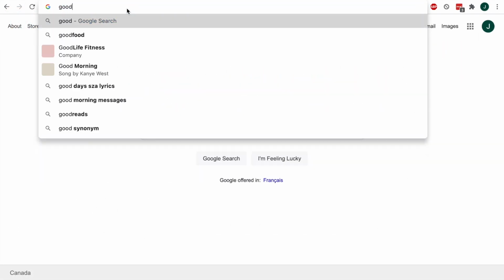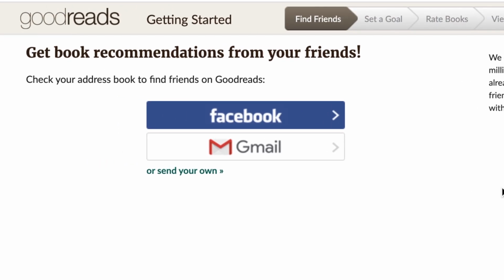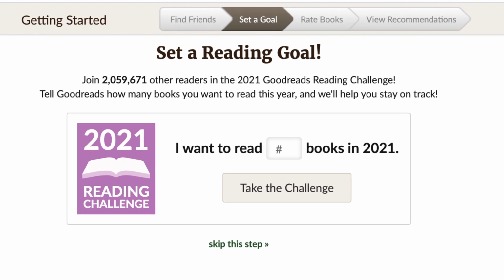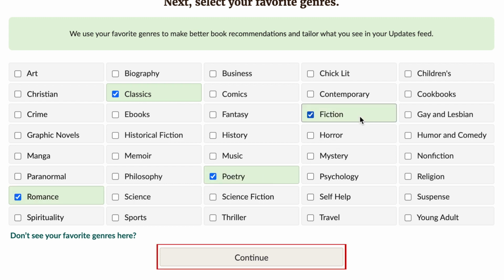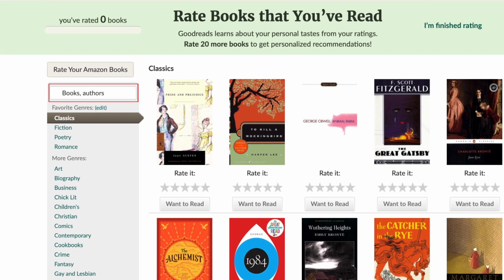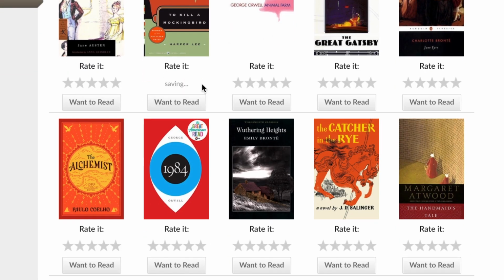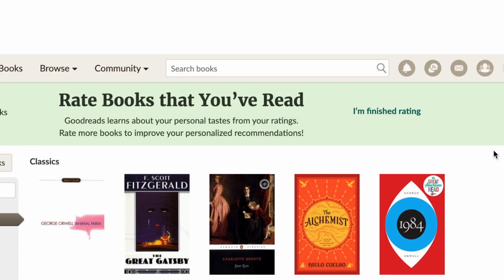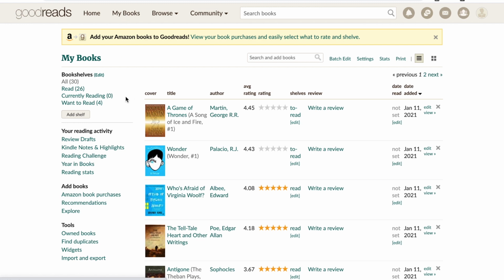How to Create a Goodreads Account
If you’re an avid reader, Goodreads is an amazing social media platform you should check out! You can find great book recommendations and reviews, share what books you’ve read or are currently reading and what you think of them, and more. Watch this video to learn how to sign up for Goodreads.

When you’re done, click Sign Up. To easily find your friends on Goodreads, you can import contacts from your Facebook or Gmail accounts if you’d like. If not, click Skip This Step. If you’d like to set a goal for how many books you’d like to read this year, type in a number in the next box and click Take the Challenge. If you don’t want to, you can skip this step as well. Now, select some of your favourite book genres. Click the check box next to all the genres you typically go for, then click Continue at the bottom. Next, you’ll be prompted to rate books you’ve read. The options that appear are based on the genres you selected in the previous step. If you want to find a specific book to rate, you can select a genre from the menu on the left, or search for a specific title or author. When you see a book you’ve read before, click a star below it according to the rating you’d give it from 1 to 5. If you see a book you haven’t read but are interested in, click Want to Read to add it to your “to read” list. When you’re done, scroll back to the top and click I’m Finished Rating. Once you’ve rated more than 20 books, Goodreads will be able to provide you with recommendations on other books they think you’d like based on the ratings you’ve given to other books.